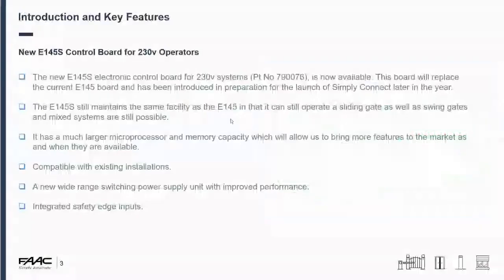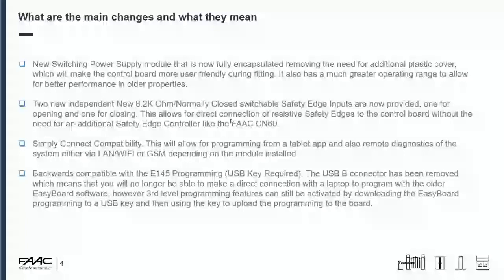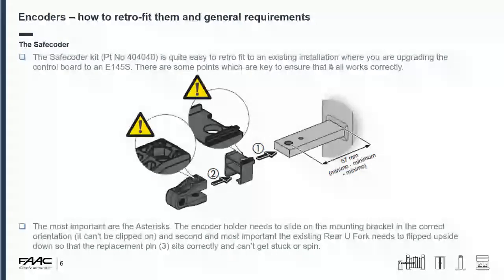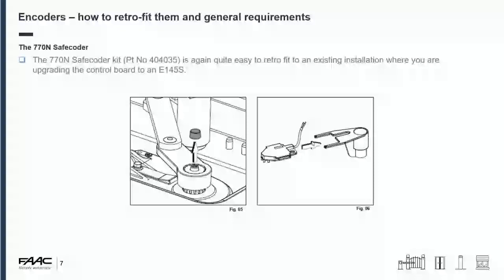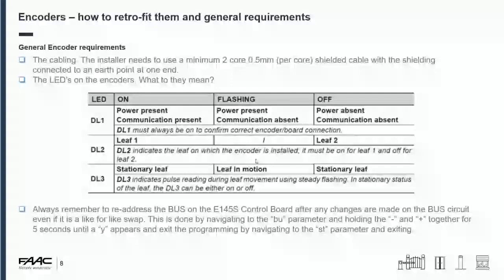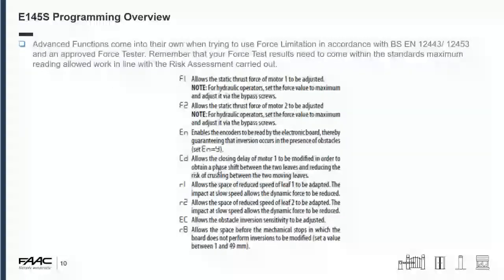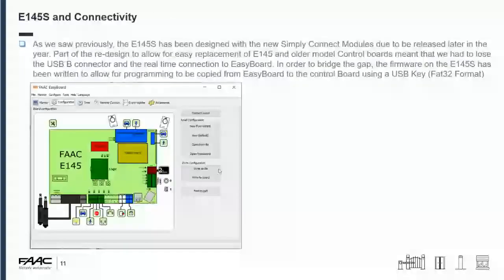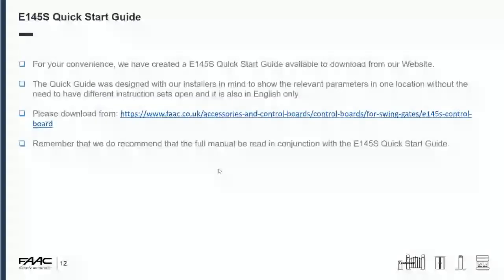FAAC Webinars E145S Control Board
The new FAAC E145s electronic control board for 230v systems (Part no. 790076), is now available. This board will replace the current E145 board and has been introduced in preparation for the launch of Simply Connect later in the year.

0:00 Introduction
2:31 Introduction and Key Features
3:26 What are the main changes and what they mean
5:29 Direct Safety Edge Terminals
7:45 Encoders - how to retro-fit them and general requirements
13:31 E1458 Programming Overview
20:44 E145 Quick Start Guide